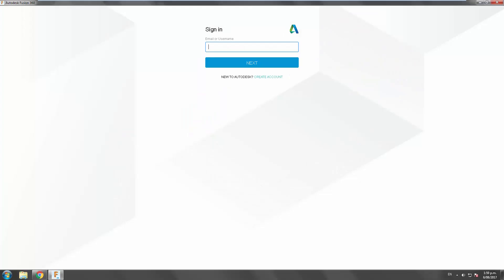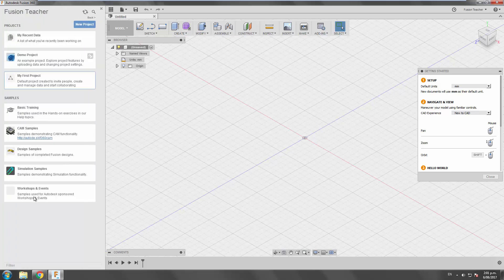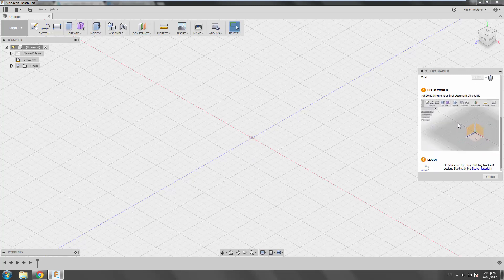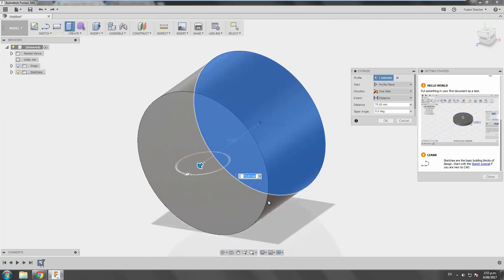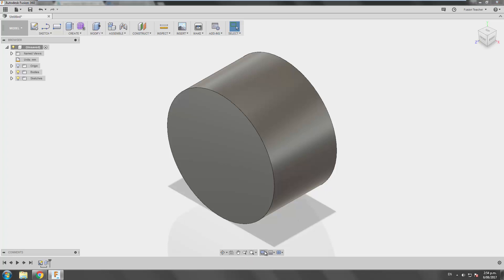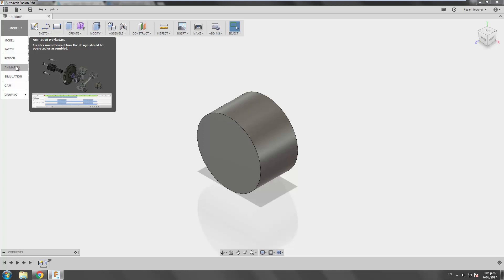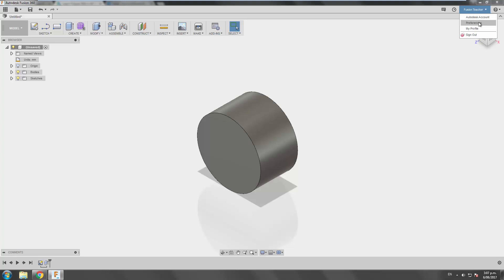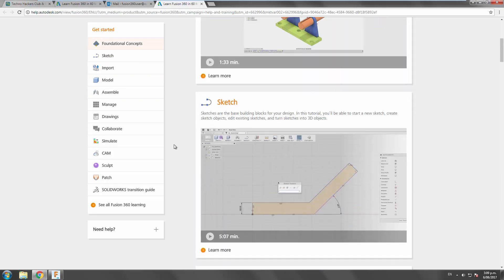Autodesk Fusion 360 Orientation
This video is a quick, but by no means comprehensive tour of the Fusion 360 User Interface. The aim is to focus on the basic areas you might need to get comfortable enough to find your away around the product by yourself afterwards.